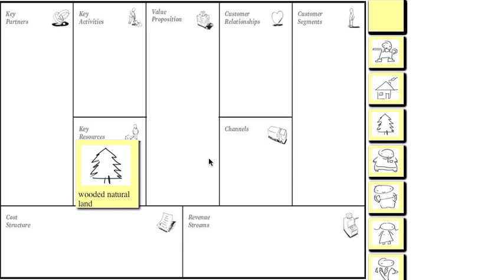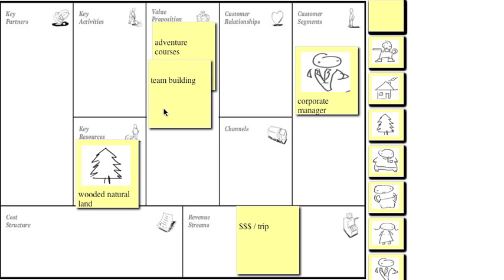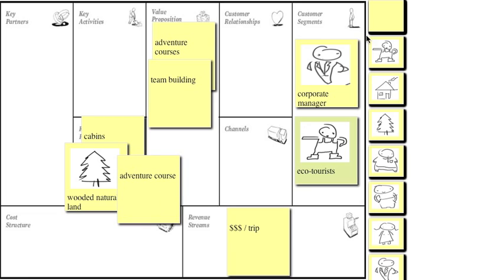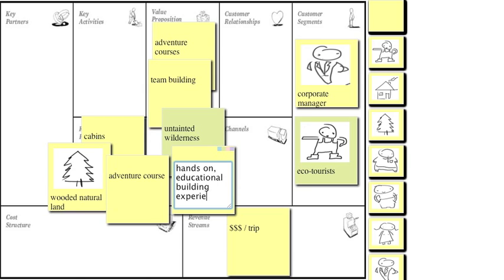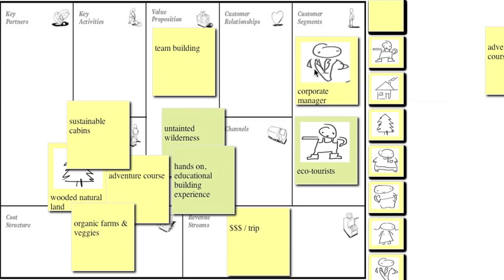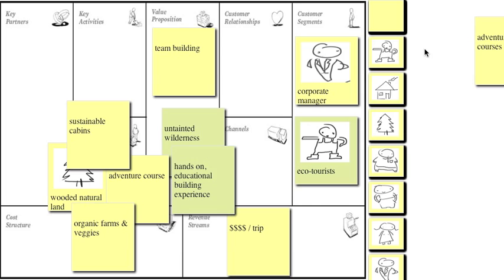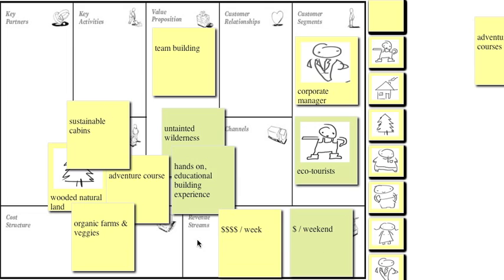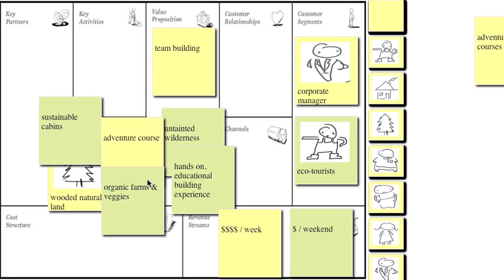Helpful customers and key resources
A brief workshop on using multiple customer segments to build up key resources, creating a defensible advantage, a more focused value proposition, and overcoming funding constraints.

Features Osterwalder's canvas from businessmodelgeneration.com and web tools from thestartuptoolkit.com